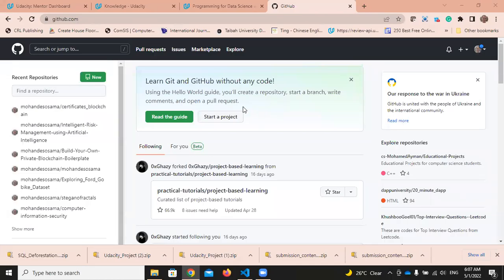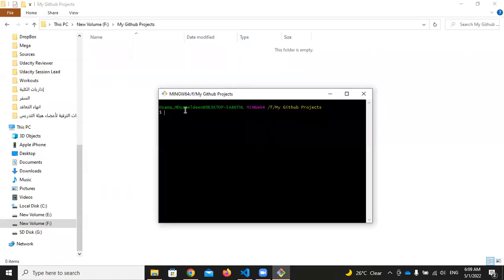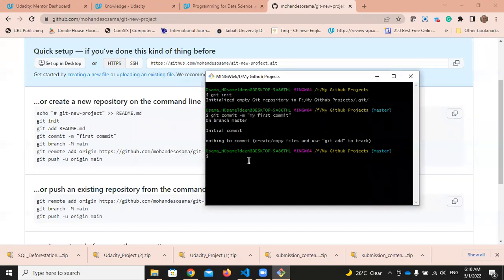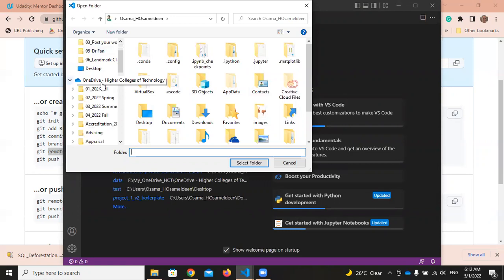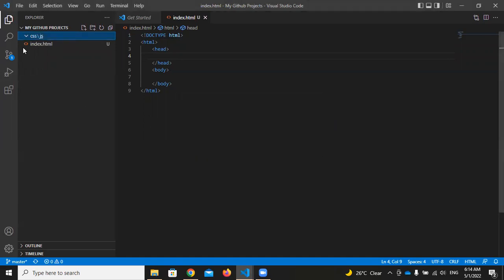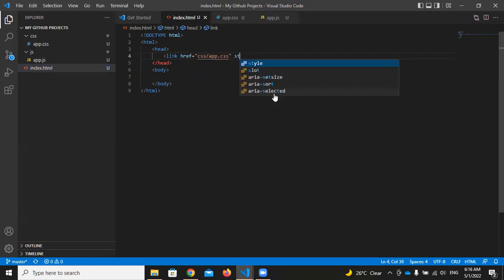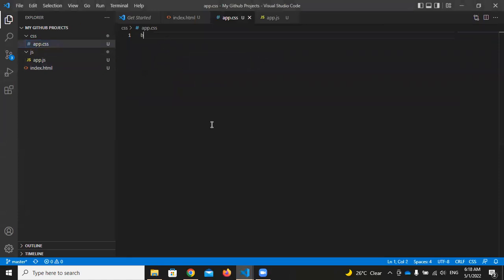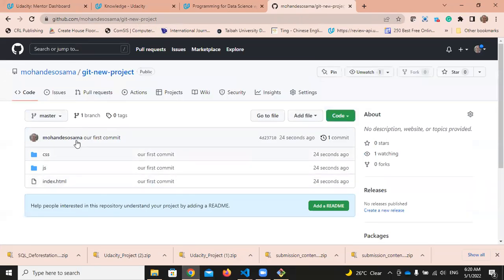Creating Hello world html, css and javascript website. Uploading them to github.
The original question
I get stuck when going through lesson 4: Add Commits to a Repo, section Git Add.

It tells me to create HTML, CSS, and JavaScript files. I do not know HTML or CSS or JavaScript.

How do I make them?? Where do I save them??

This information is NOT in the lesson.